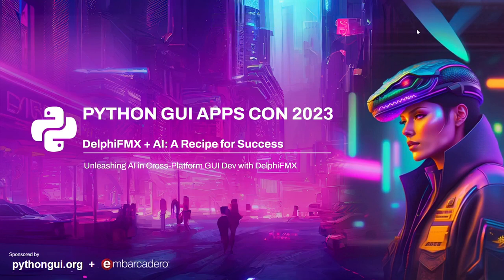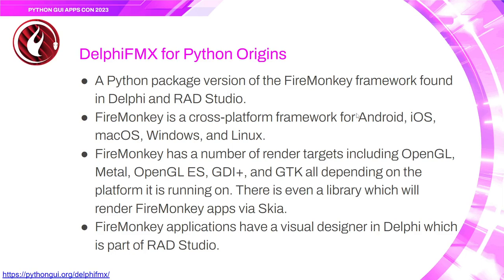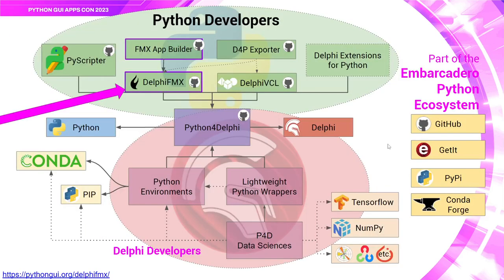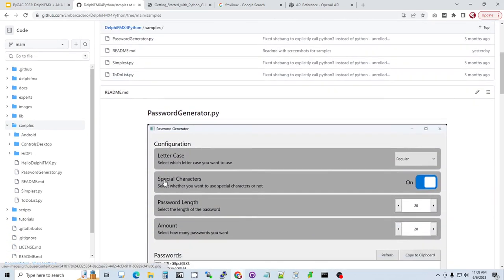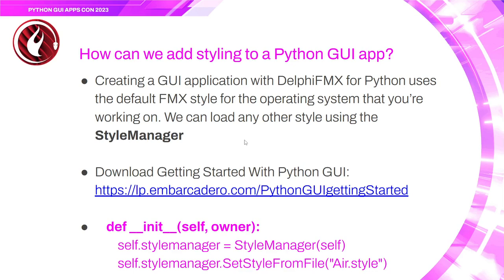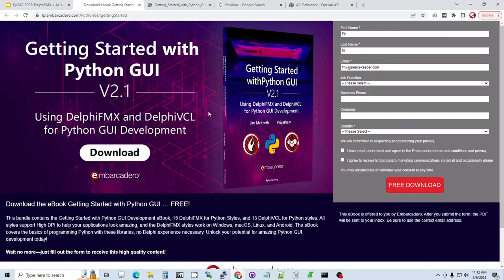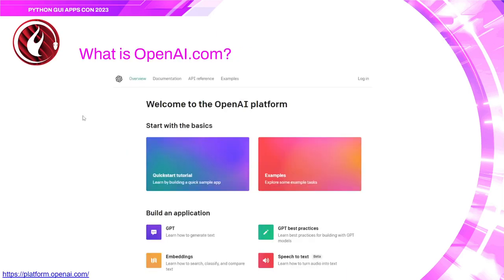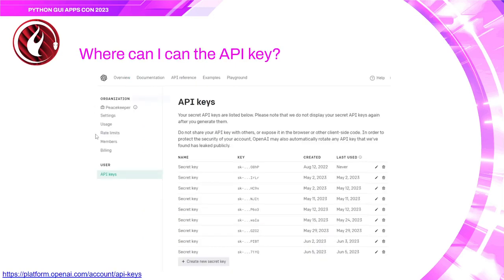DelphiFMX + AI: A Recipe for Success - Eli M | PyGAC 2023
Explore the fusion of AI and DelphiFMX in Python GUI development. We'll kickstart with the basics of DelphiFMX for Python, before progressing to tutorials on customizing the aesthetics of your Python GUI apps. The spotlight will be on creating Python GUI apps using ChatGPT and constructing a Stable Diffusion app. Our session culminates in a walkthrough to build a large language model app to query Vicuna-13b, illustrating the power of Python GUIs in AI-driven app development. Join us to explore these AI-infused Python GUI applications.

Get started with GUI application development in Python using DelphiFMX and DelphiVCL Python packages using our eBook bundle